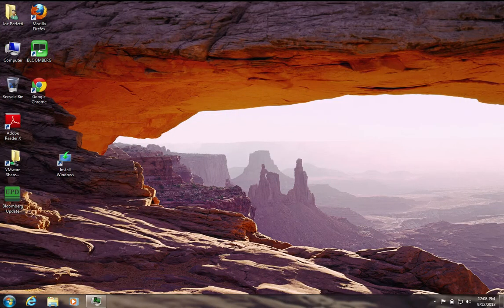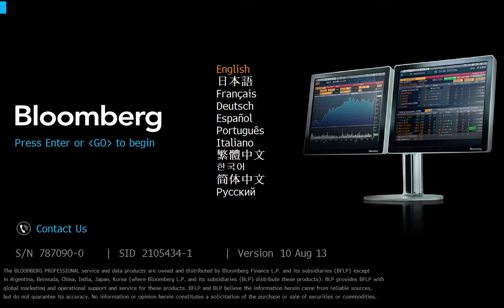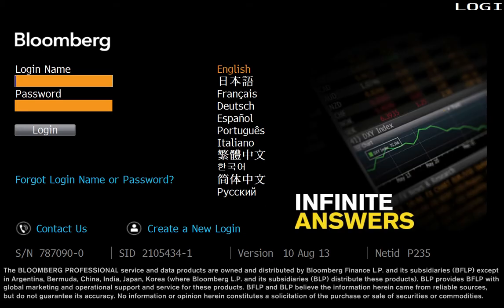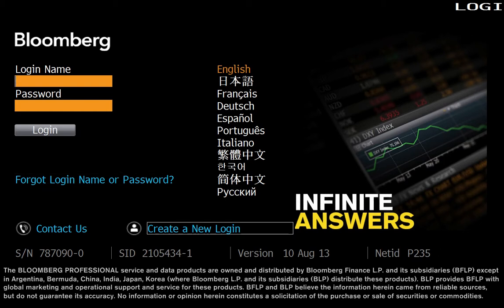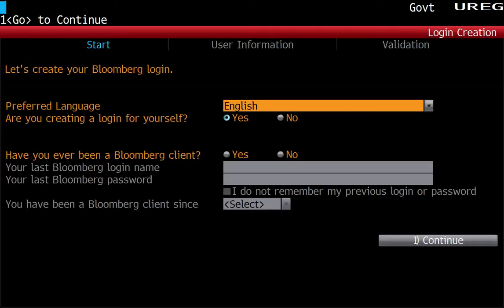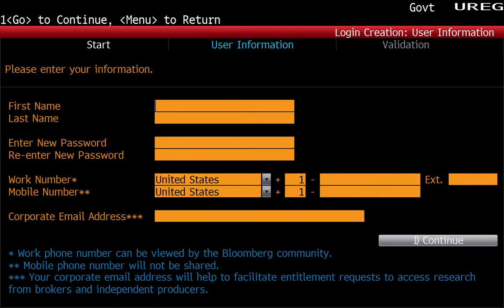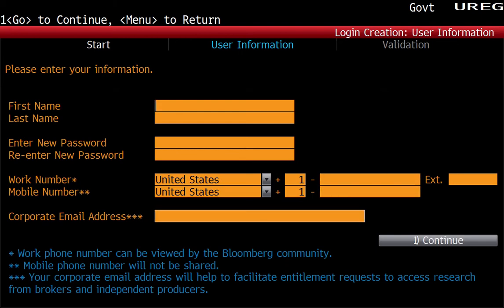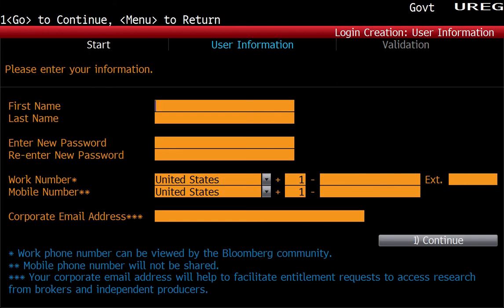█► Bloomberg Account Creation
How to create a Bloomberg Pro account at a terminal